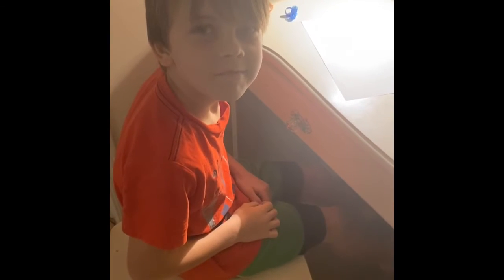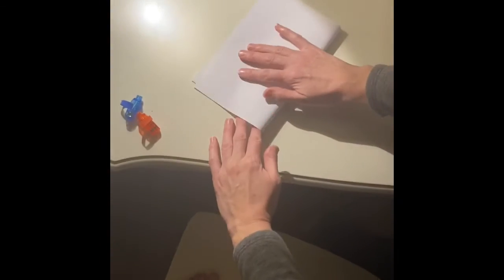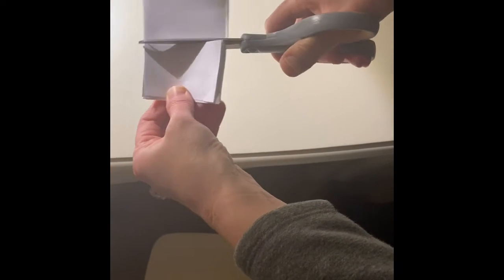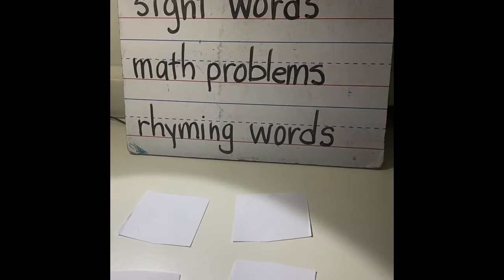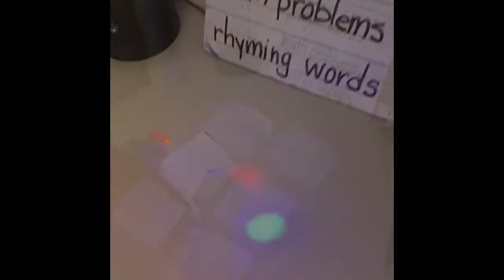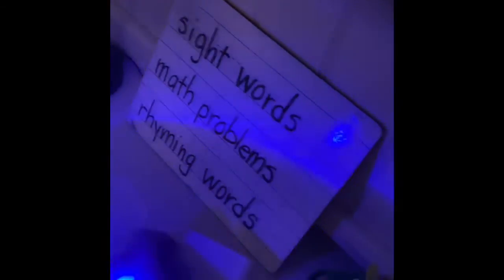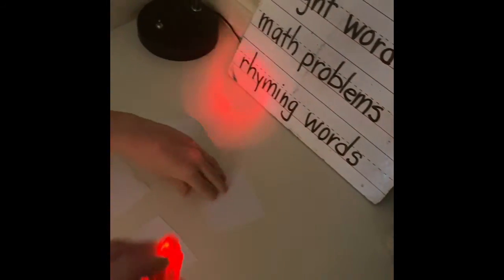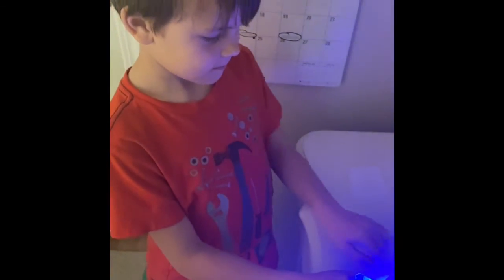Friday Daily Dojo - Memory with Finger Lights!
You will need: paper, scissors, pencil, and the finger lights from your homeschool bag